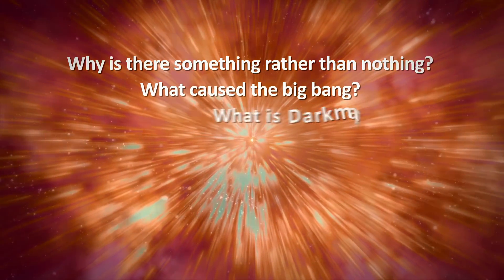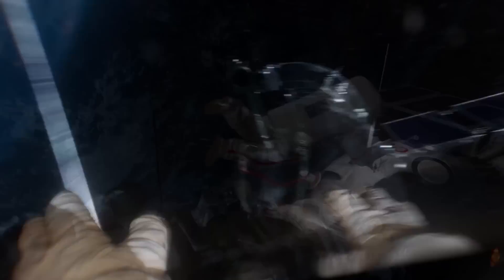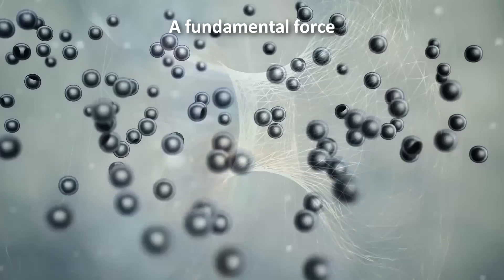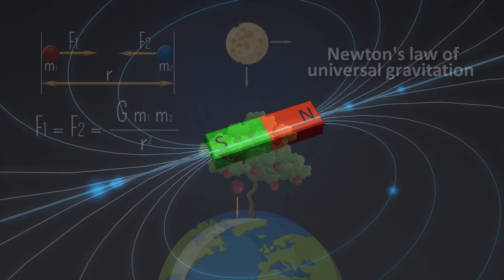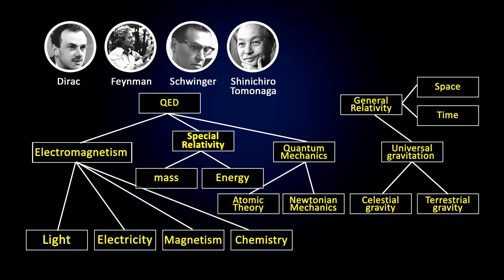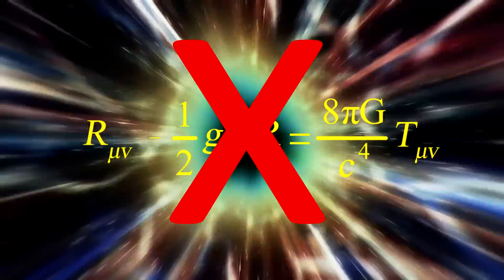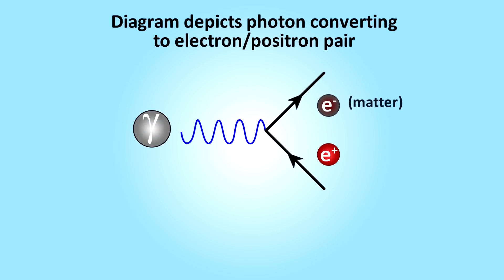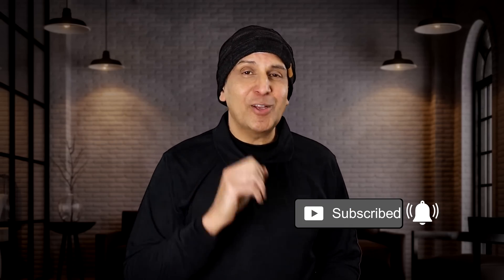Is there a Final Theory of Everything (TOE)? How close are we?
and get an exclusive offer for our viewers: an extended, month-long trial, FREE. MagellanTV has the largest and best collection of Science content anywhere, including Space, Physics, Technology, Nature, Mind and Body, and a growing collection of 4K. This new streaming service has 3000 great documentaries.
0:00 - What is a TOE?
2:01 - Why is the sky blue, why, why?
5:17 - Chart of unifications
8:20 - Beyond the TOE
Is a theory of everything really possible? What makes us think it even exists? If we look at historical precedent, we can see that we have united seemingly completely unrelated forces and particles to a more basic set of principles. For example, celestial gravity and terrestrial gravity was united by Isaac Newton. Electricity and Magnetism were united by James Clerk Maxwell. All atoms are now known to be made of the same quarks and electrons.

If a child asks you “why is the sky blue?” – The answer you might give him is because blue light scatters more in the air than other colors, and you see the more scattered color. What if he kept asking why? “Why does blue light scatter more?” and why? again and again. Eventually, you would not have an answer. A theory of everything would allow us to answer all why questions.

What would a theory of everything look like? At a minimum, it should provide a theoretical basis for at least two things – a fundamental building block or particle and a fundamental force.

At one time atoms were thought to be the fundamental building block, then later discoveries showed that the other particles of the standard model are fundamental. Likewise, we don’t currently have one fundamental force. Traditionally, we talk about 4. The Strong force, electromagnetism, the weak force, and gravity.

Can the forces be unified? it is possible if we go by historical precedent, because we have united forces in the past. For example, we now know that electricity, magnetism, light and chemistry are really manifestations of a single force - electromagnetism. But this was not obvious in the past.

Universal gravitation and electromagnetism were the two great unifications of history. More recently, quantum mechanics unified atomic theory and Newtonian mechanics. Mass and energy were unified by special relativity in 1905 by Albert Einstein. 10 years later, Space, time, and gravity were unified by general relativity also by Einstein.

In the 1940s, Special relativity, quantum mechanics and electromagnetism were unified with the theory of quantum electrodynamics mainly by Dirac, Feynman, Schwinger and Tomonaga. Then in the 1960’s, QED was unified with the weak force, with the advent of the electroweak theory by Glashow, Salam, and Weinberg.

And less than 50 years ago in the 70s, QCD or quantum chromodynamics was developed. It describes the mechanism of the strong nuclear force. This is the force that hold the quarks inside protons and neutrons, and glues them together in the nucleus of atoms.

One of the biggest questions in science is, how is the Electroweak force related to the strong nuclear force. In other words, how are QED, the weak force, and QCD united? The potential unification of these has been given the name, the grand unified theory, or GUT.

If we can combine quantum mechanics and general relativity, we would have a theory of quantum gravity. Finally, if we can combine the grand unified theory with quantum gravity, we would have a strong candidate for a theory of everything.

But our work would probably not be done because we would still need to explain how the big bang came to be, what happened prior to the big bang, and why there is so much more matter than antimatter. There is also the question of what is 96% of the universe made of - what is dark matter and dark energy.

The most popular TOE is String theory, which posits that all particles are fundamentally different vibrations of a single entity – string-like objects. The vibrations of these objects in 6-7 hidden dimension is what we perceive as the various fundamental particles and force carriers of nature.
But there is a lesser known theory called Quantum Holonomy theory, or QHT. It posits that nature is fundamentally the mathematics of moving things in empty space. Some of its implications are that all forces are quantized, but gravity is not, there is no infinite hole inside black holes, and the Big Bang could not have come from nothing.

This theory and how it fits with our current understanding of the universe, will be the subject of my next video.